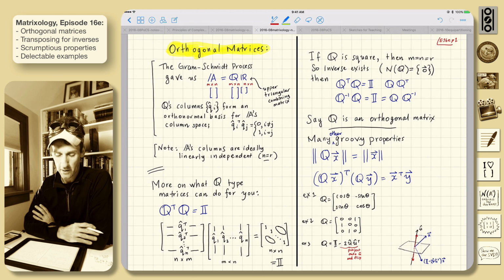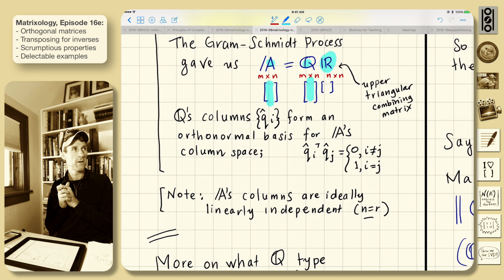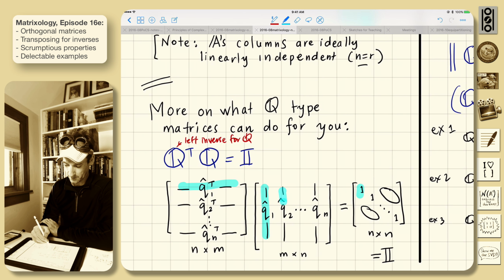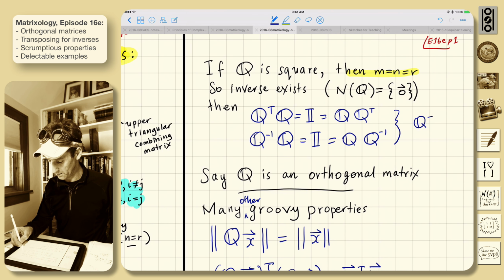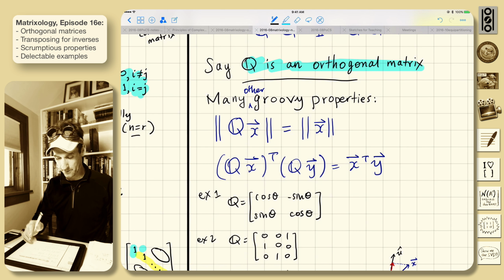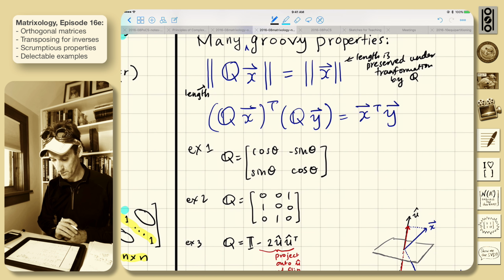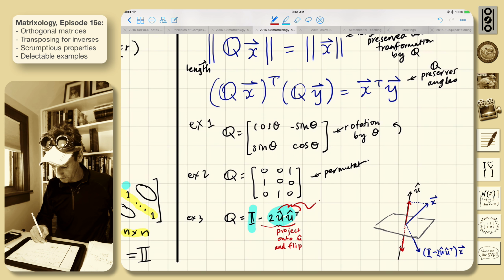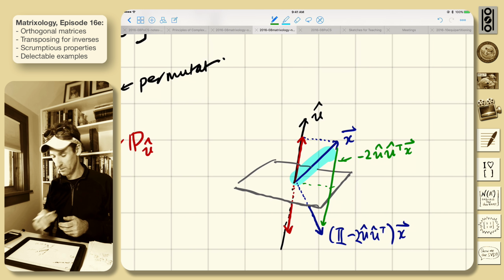16e: Orthogonal matrices are what's for breakfast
Orthogonal matrices are square matrices with an orthonormal set of vectors lined up in their columns. We talk about some of their delicious properties and nutritious things they can do. Orthogonal matrices get their own letter because they're so awesome: Q.

Matrixology, Episode 16e:
- Orthogonal matrices
- Transposing for inverses
- Scrumptious properties
- Delectable examples